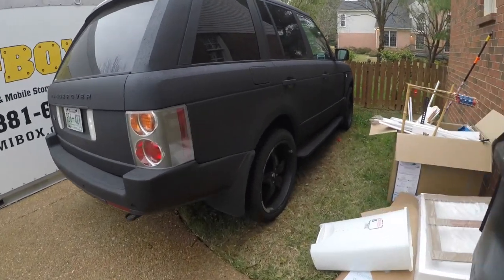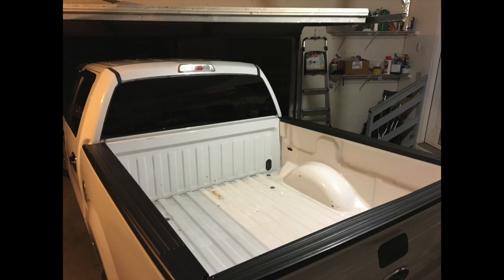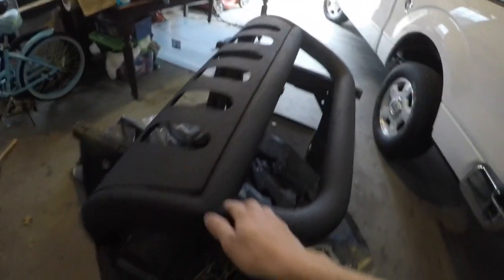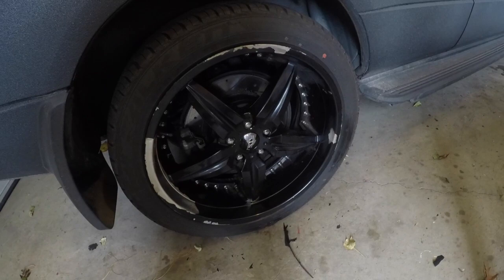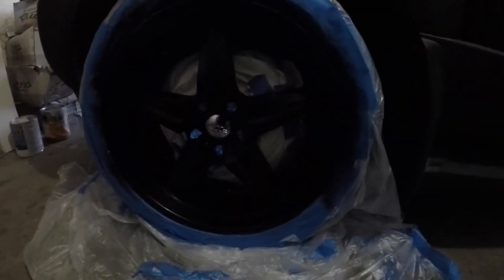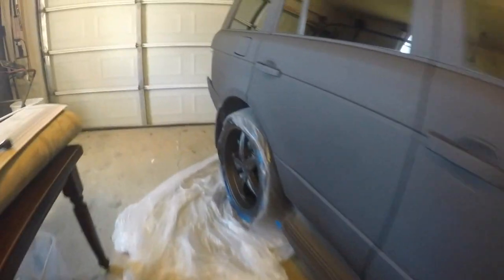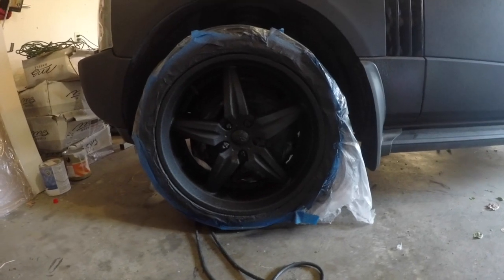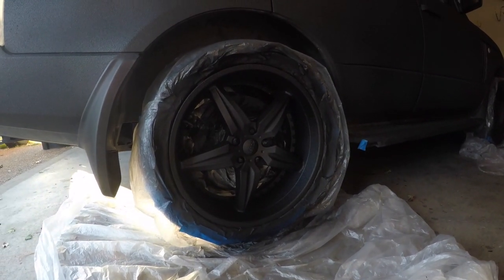HOW TO BEDLINE CAR WHEELS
This video shows you how to bedline any car wheel.